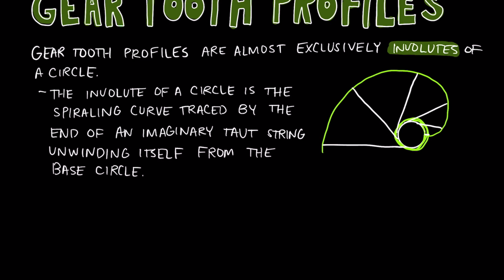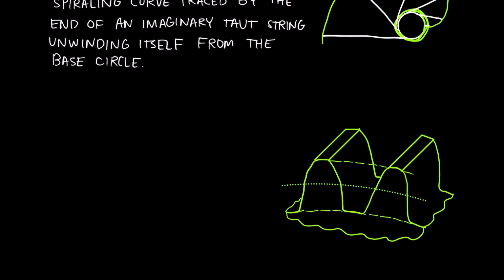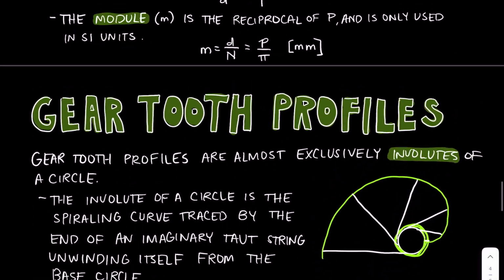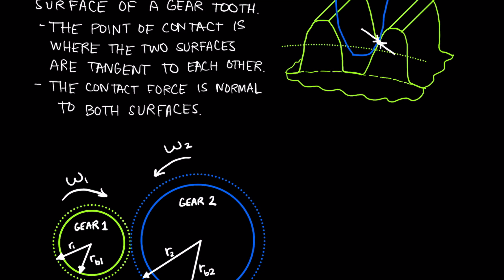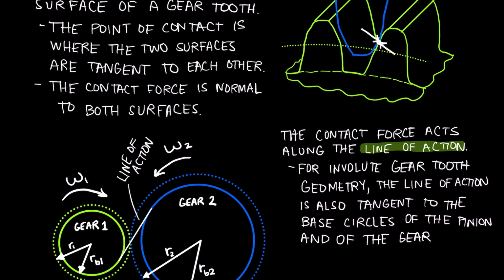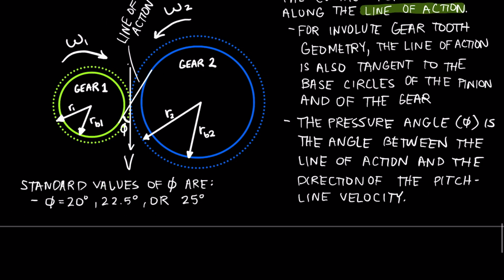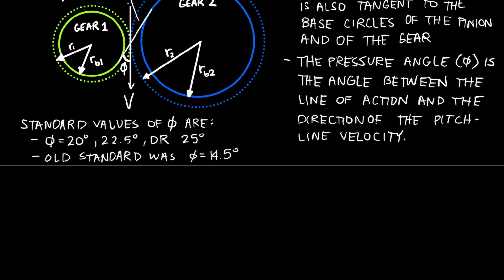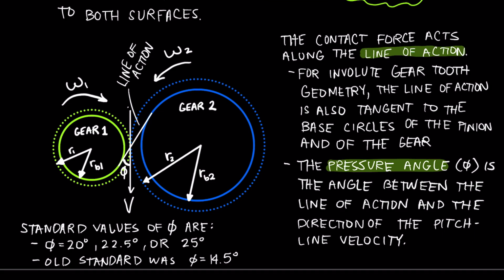Why Do Gear Teeth Look Like That? | Machine Design - Lecture 22C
In this video, we dive into the geometry of gear tooth profiles, focusing on one of the most important concepts in gear design: the involute curve. We explore how gear teeth engage smoothly with one another, what the pressure angle is, and how it plays a critical role in defining gear behavior and contact forces.

If you’ve ever wondered why gears look the way they do, this is a great video to solidify your understanding.

We’ll cover:
✅ What the involute profile is and why it’s used
✅ Standard pressure angle values and their impact on design
✅ How to relate the base circle to the pitch circle using the pressure angle
✅ Gear tooth contact and rolling without slipping

By the end of this video, you’ll have a much clearer understanding of how the shape of a gear tooth affects performance, and why involutes are the gold standard in mechanical design.

Timestamps:
00:00 - Introduction
00:25 - The circle involute
02:35 - Contact between gear teeth
03:58 - Line of action
06:00 - Pressure angle
08:21 - Wrap up